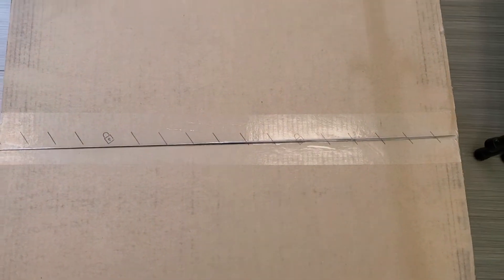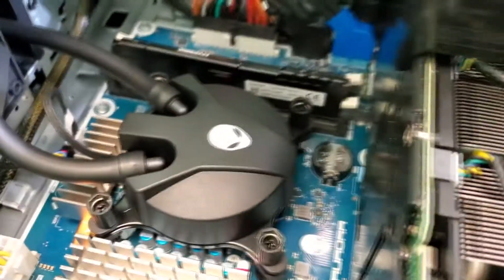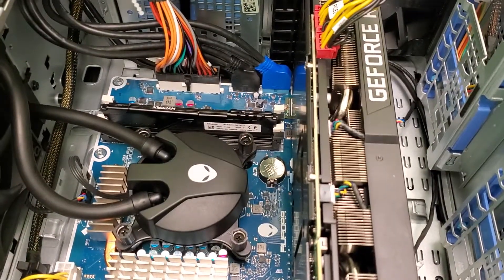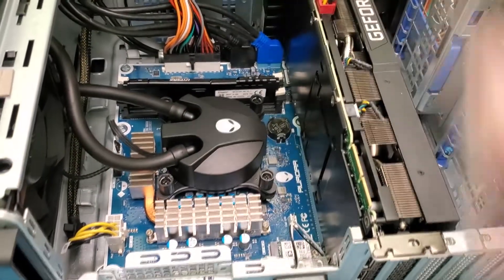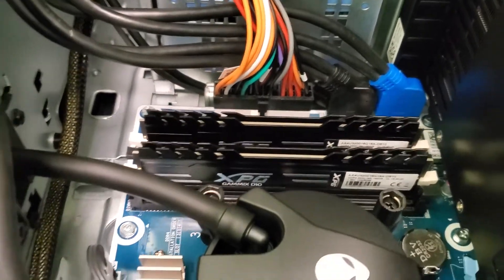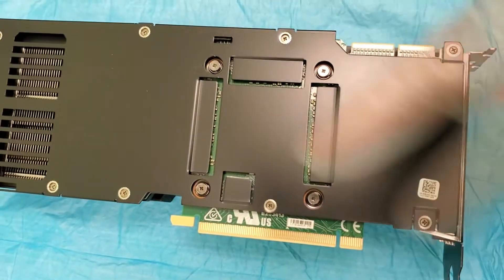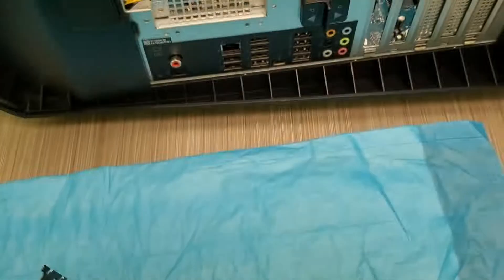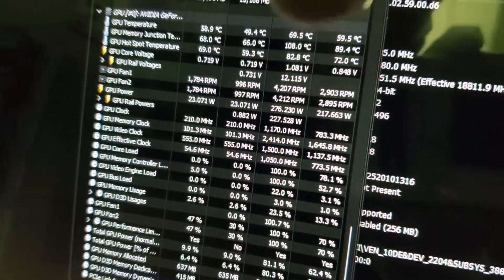Unboxing DO NOT BUY DELL Alienware R12 Aurora i7 RTX 3090 32GB DDR4 Liquid Cooling Hashrates